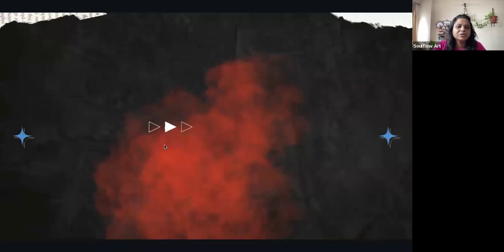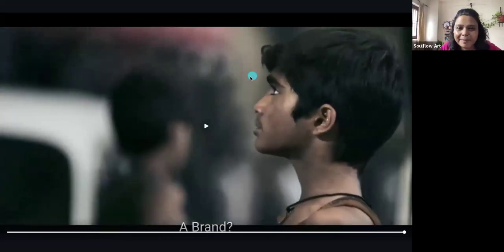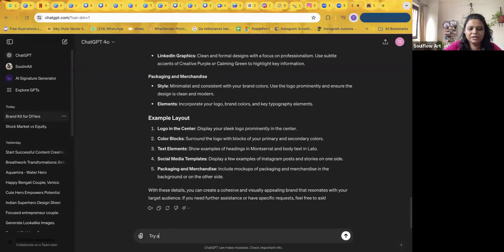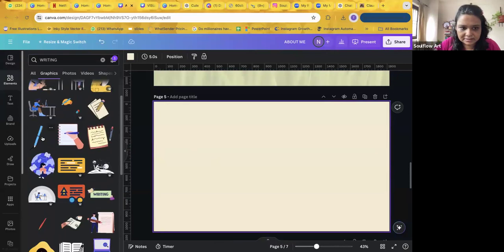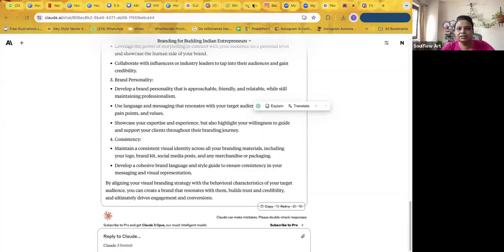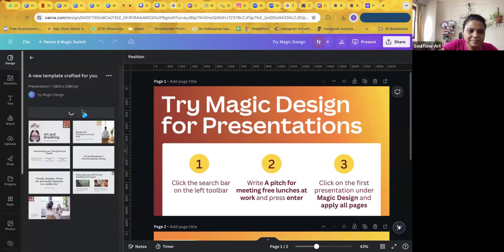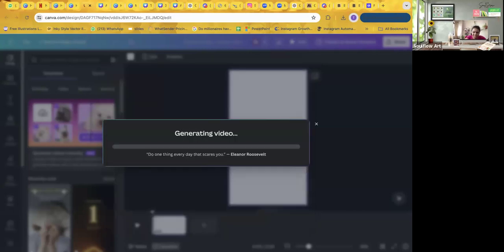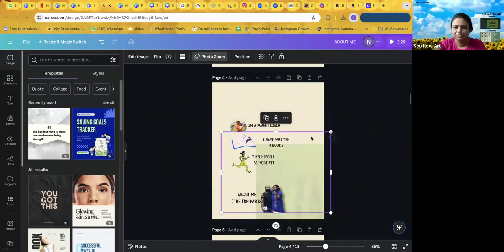Virtual Impact through brand story telling